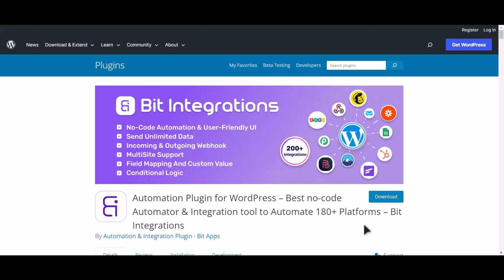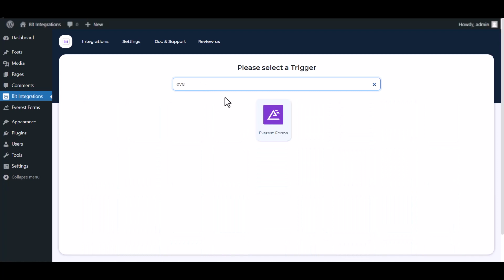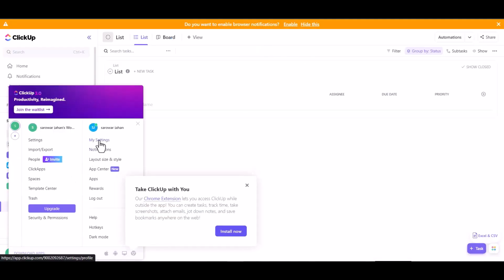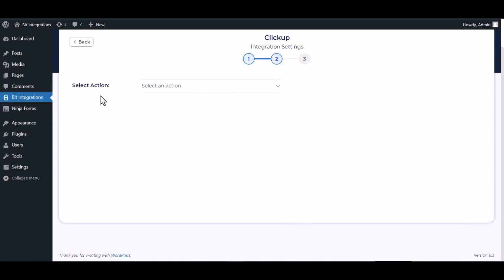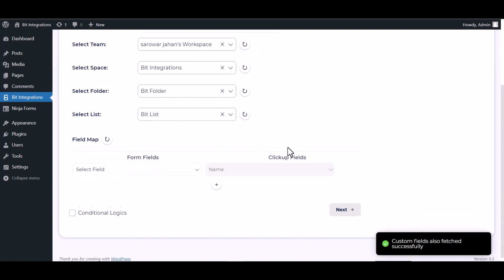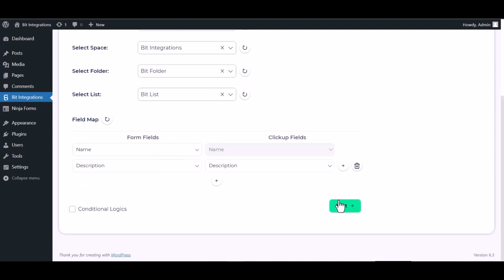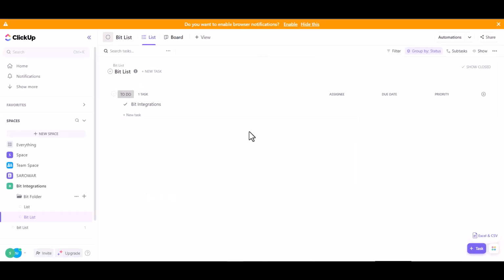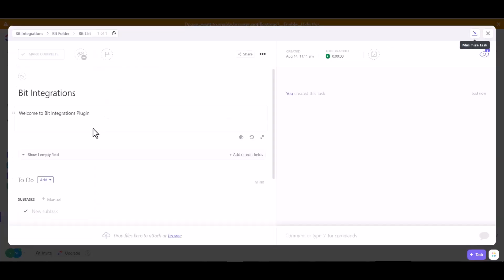Integrating Everest Forms with ClickUp | Step-by-Step Tutorial | Bit Integrations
🔗 Ready to streamline your task management? Join us on our YouTube channel for an in-depth tutorial where we unveil the seamless integration of Everest Forms with ClickUp, a robust project management platform. Learn how to effortlessly connect these two tools using the Bit Integrations WordPress plugin.

Follow along as we guide you through the step-by-step process of integrating Everest Forms submissions with ClickUp, enabling you to utilize your form data for more effective project and task management. Bid farewell to manual data transfers and embrace automated workflows for improved efficiency in your project management endeavors.

Key Highlights:
✅ In-depth walkthrough for integrating Everest Forms with ClickUp using Bit Integrations for WordPress.

Whether you're a project manager, team lead, or task management enthusiast, this integration empowers you to seamlessly merge Everest Forms with ClickUp. Watch now to revolutionize your project management efforts!